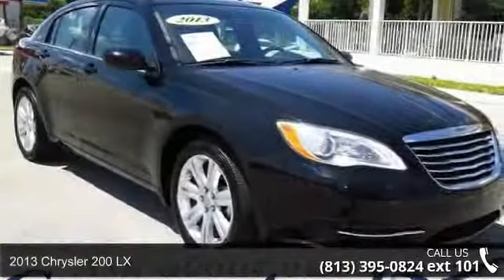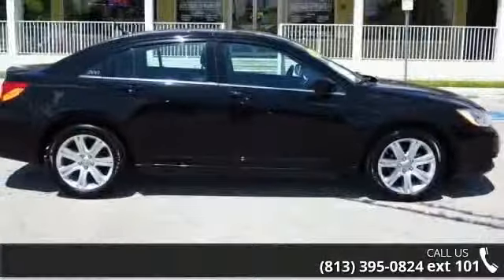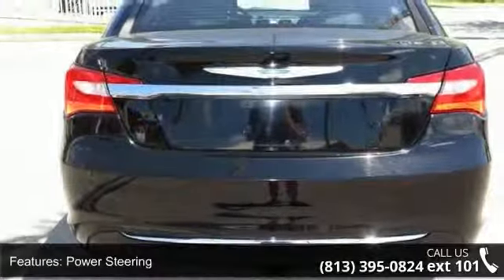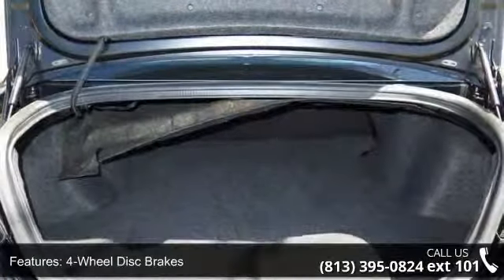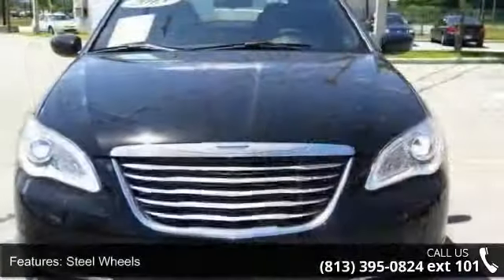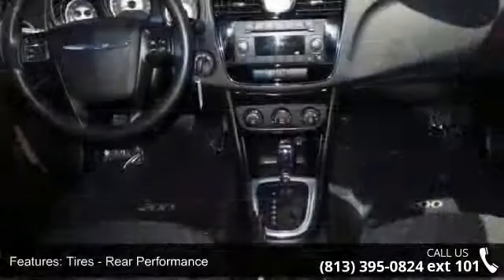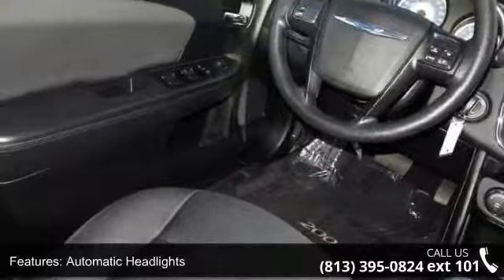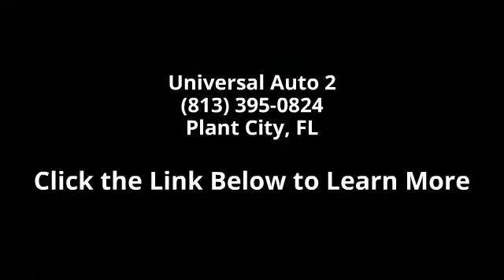2013 Chrysler 200 LX